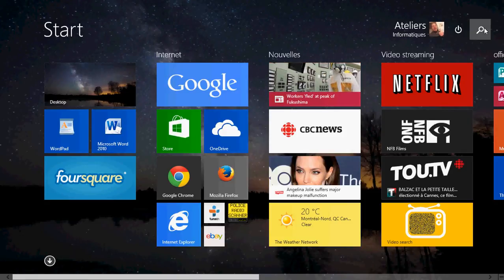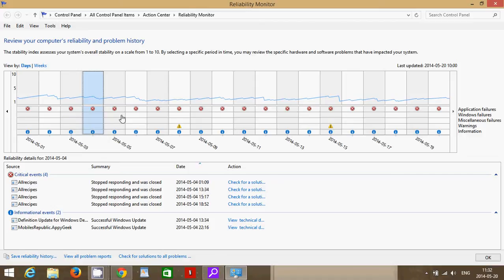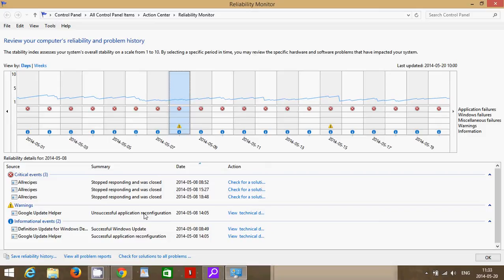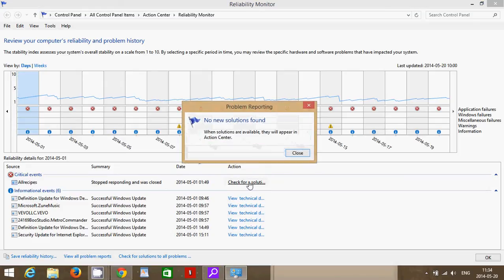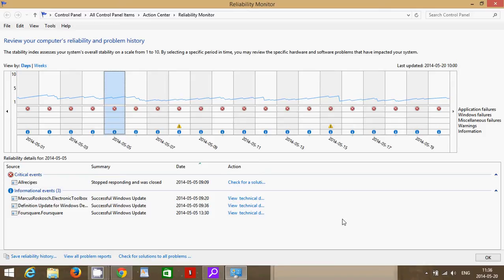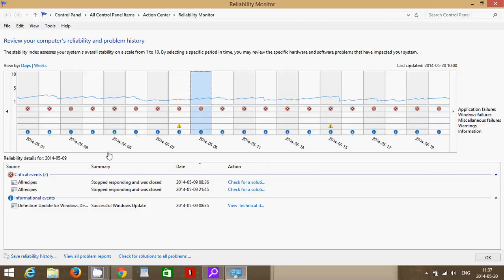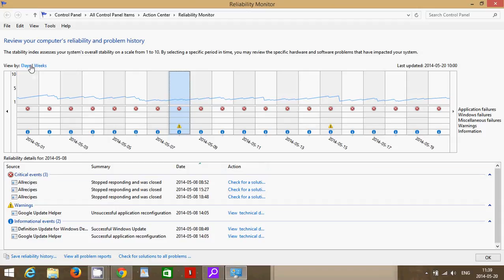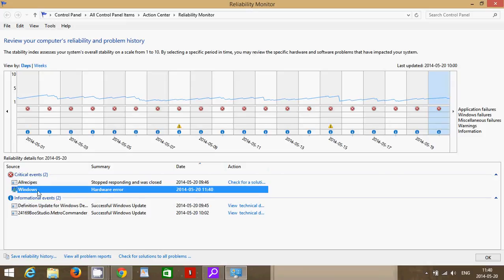Windows 8.1 How to use reliability monitor to troubleshoot problems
Using Windows 8 reliability monitor to track problems